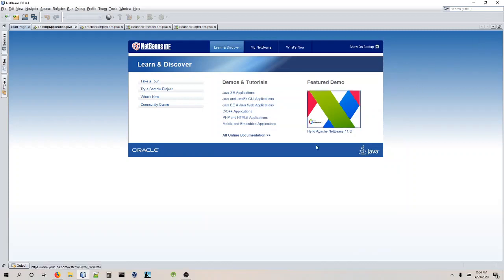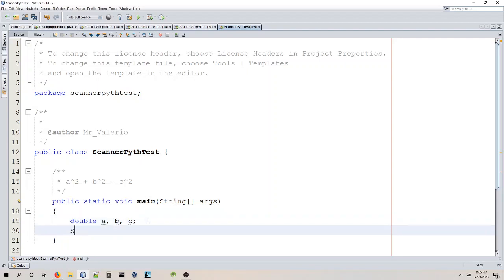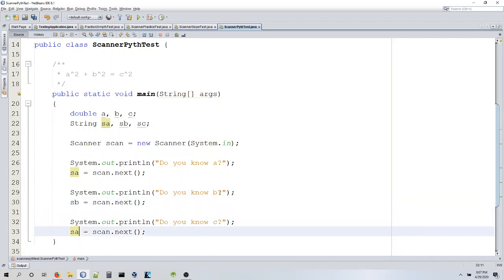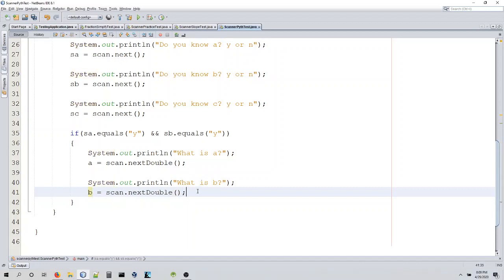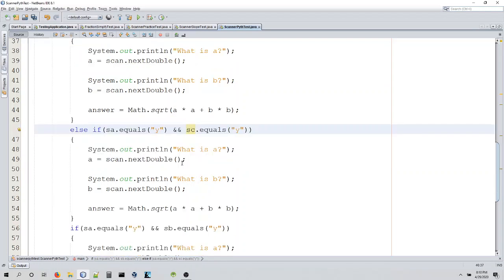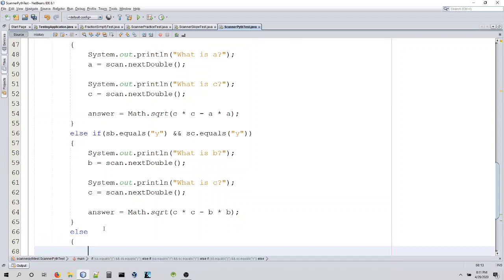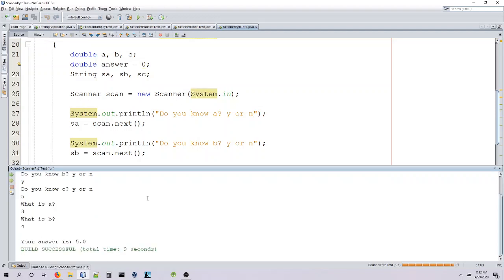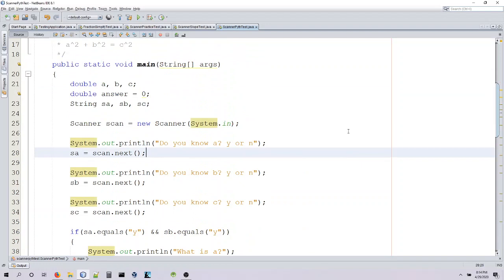Java Pythagorean Theorem Using Scanner Object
A video showing how to program Pythagorean Theorem using Java's Scanner Object. The program will work no matter which two sides of a right triangle you know.